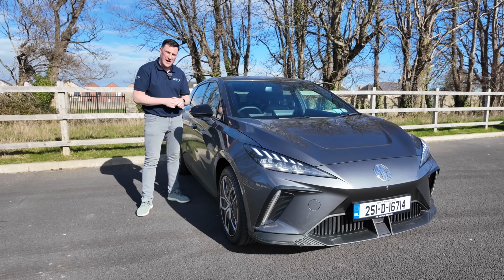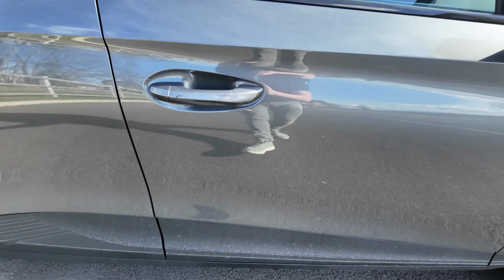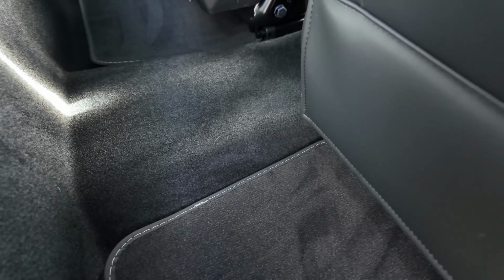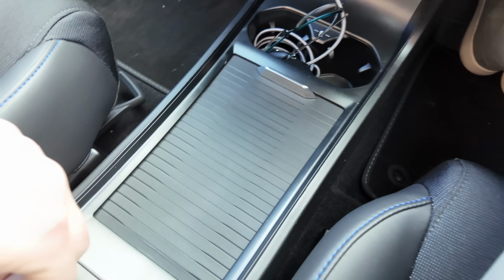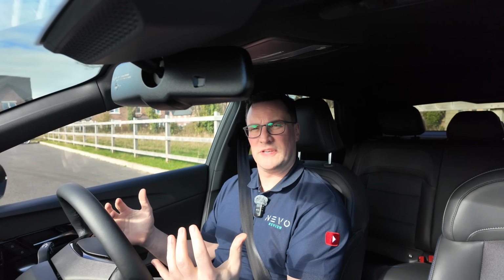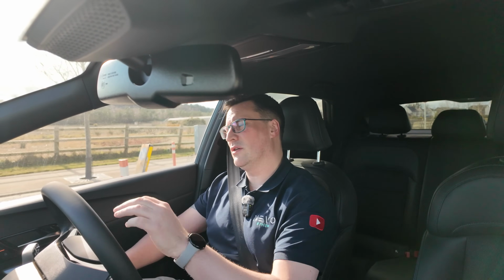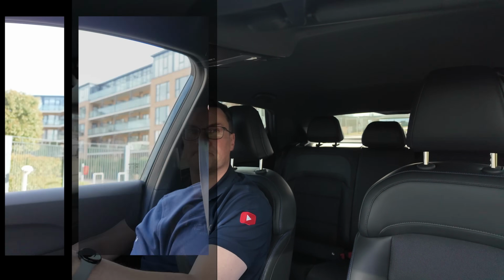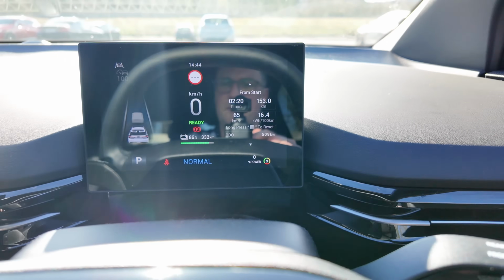MG4 2025 - Another Look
MG4 - Another Look

Derek Reilly from Nevo.ie takes a look around the exterior, interior and brings the MG4 out for a drive including a motorway range test.

MG Ireland has loaned me this car for an extended period, so I'll be sharing my experiences and providing updates as I live with it.

What you'll learn in this video:

 - A detailed overview of the MG4's trims and battery options.
 - A close look at the exterior and interior design, including new features.
 - Insights into the driving experience, including a long drive to Northern Ireland.
 -  An analysis of the MG4's performance, features, and efficiency.
 -  Real-world efficiency test results at different speeds.

Chapters:

0:00 - Introduction: Long-Term Loan and Overview
0:16 - Trims and Battery Options (51 kWh, 64 kWh, 77 kWh)
1:43 - Exterior Design and New Features (Rear Wiper, 360 Camera)
4:35 - Interior Overview (Materials, Space, Tech)
6:34 - Front Interior (Seats, Steering Wheel, Infotainment)
10:10 - Driving Experience and Performance (Drive Modes, 0-100 km/h)
10:58 - Long Drive to Northern Ireland
16:30 - Efficiency Test: 120 km/h vs. 100 km/h
18:53 - Conclusion: Final Thoughts on the MG4